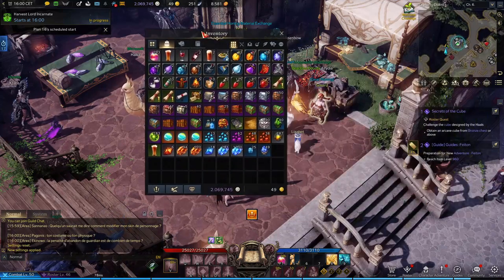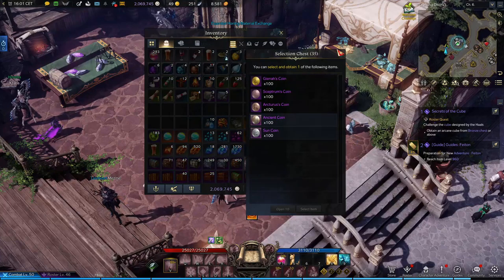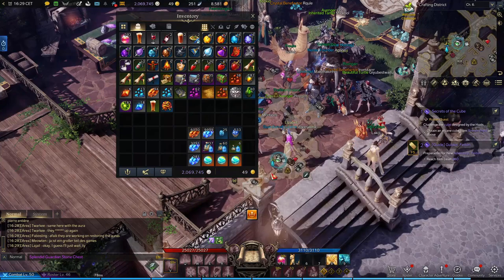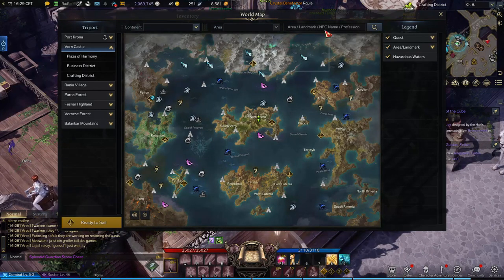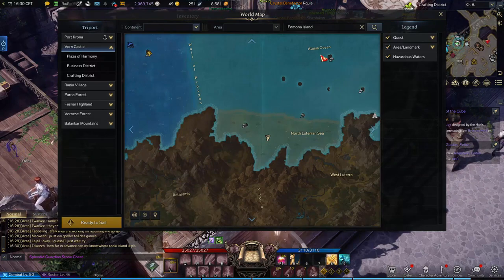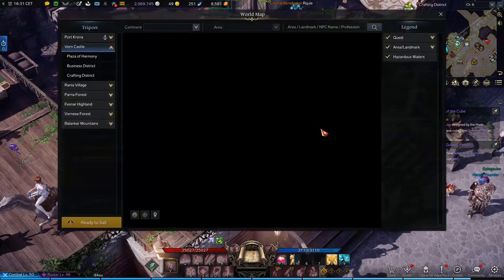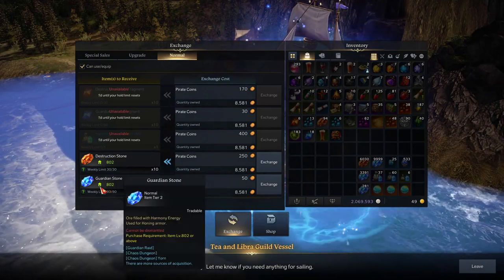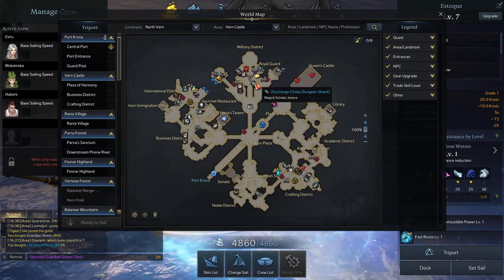How To Get All Tier 2 Materials (Life Shard Pouch, Life leapstone, Destruction & Guardian Stone)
t2
Fomona Island
Aiwana Island
Revelry Row island
LIEBEHEIM ISLAND
Gravis island
hyponos's island
Distorted Island
Twiligh island
Azure wind island

+ Don't forget daily quest/weekly + dungeons !